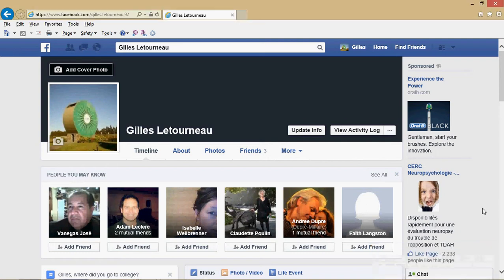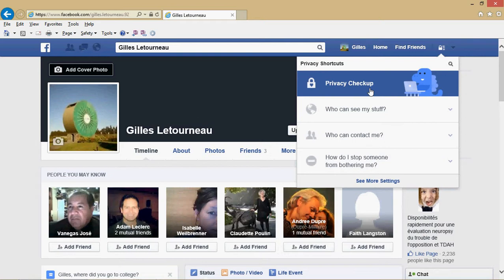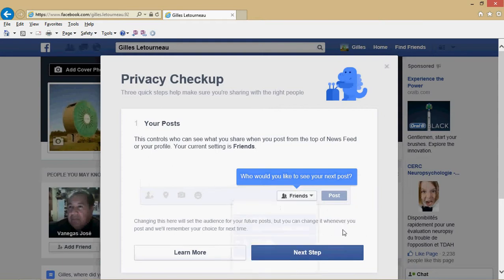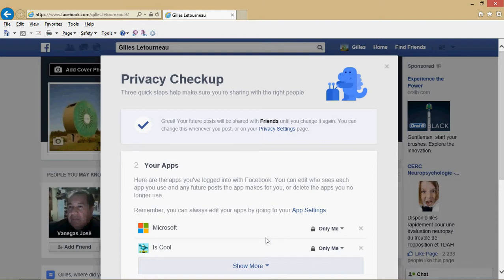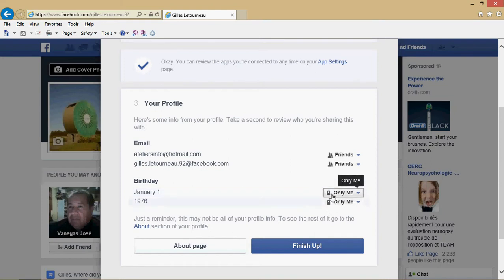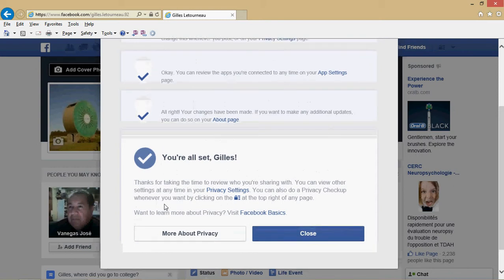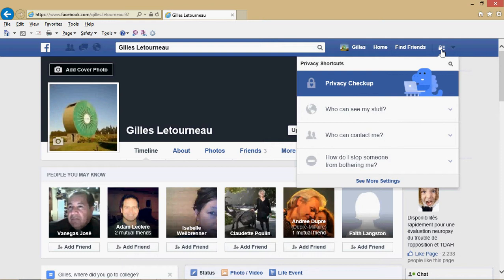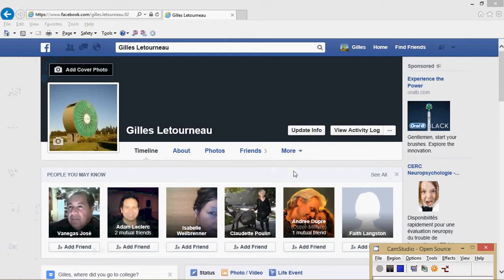Fixit How to use privacy checkup tool in Facebook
Great new tool to check privacy settings in Facebook